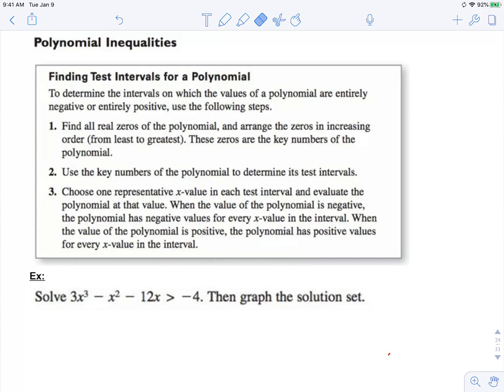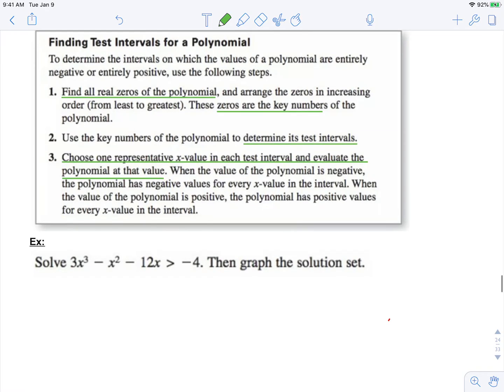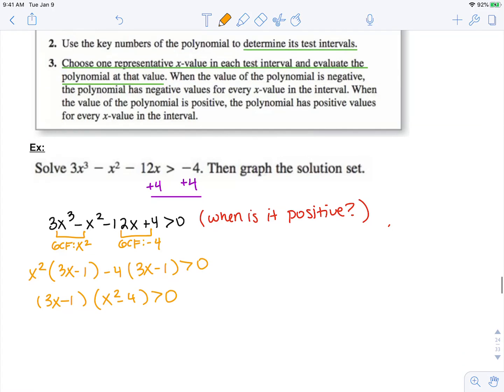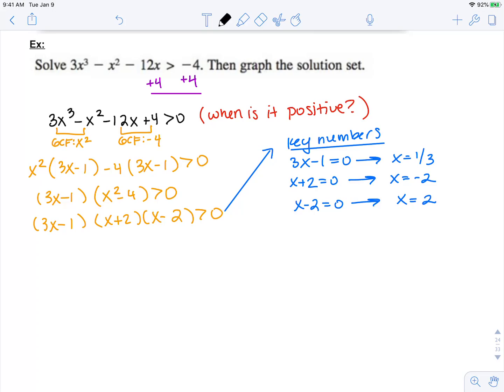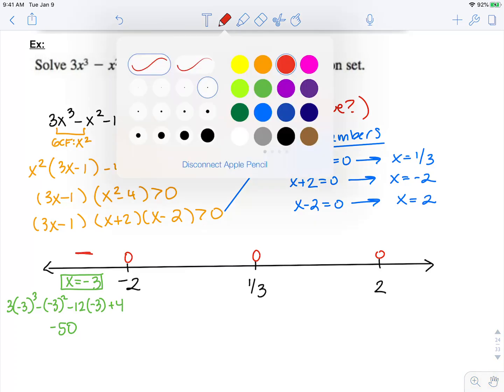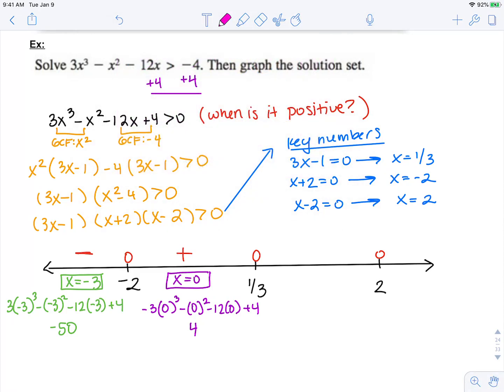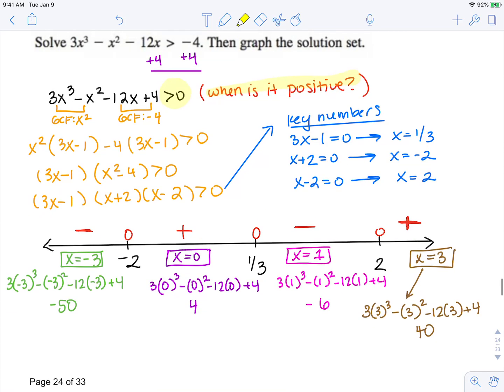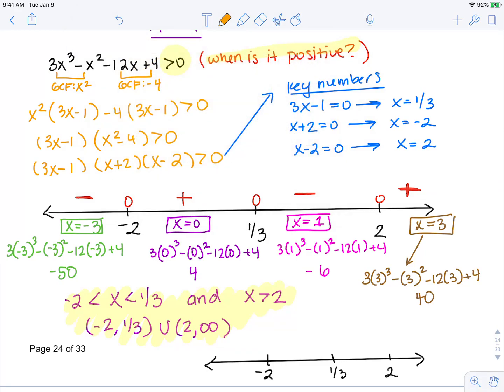A2T 2 6 7